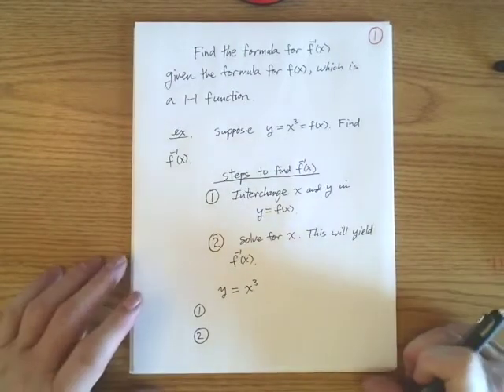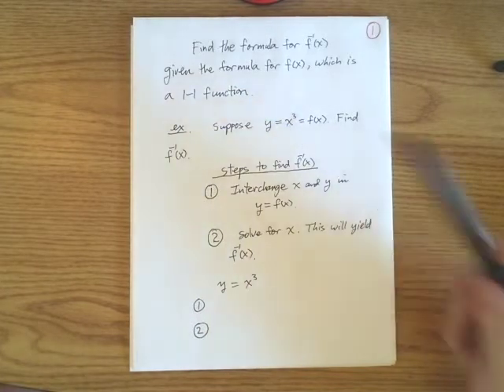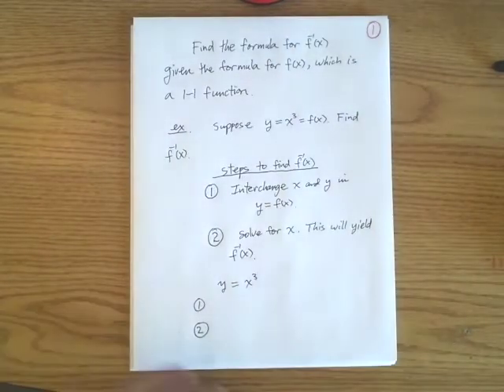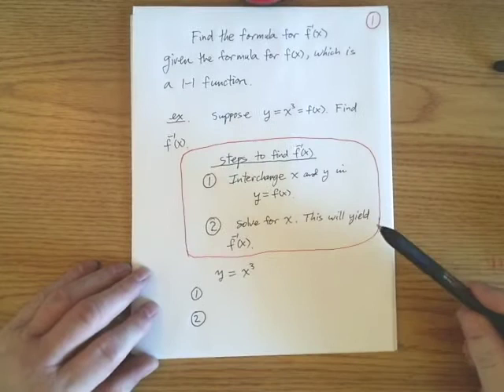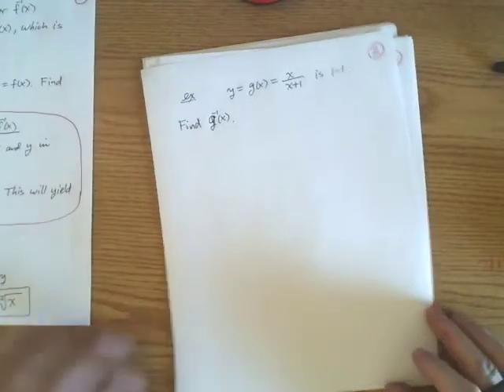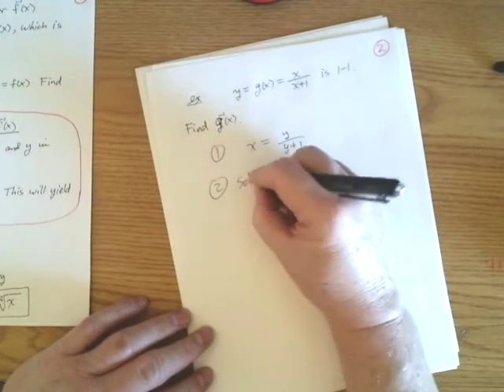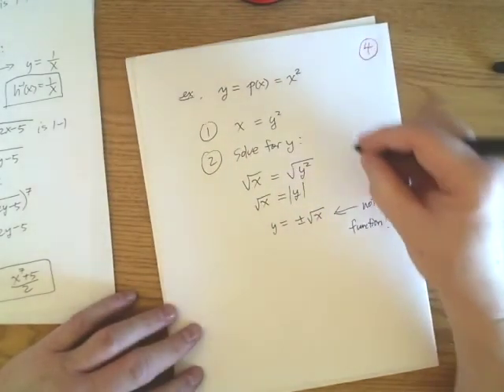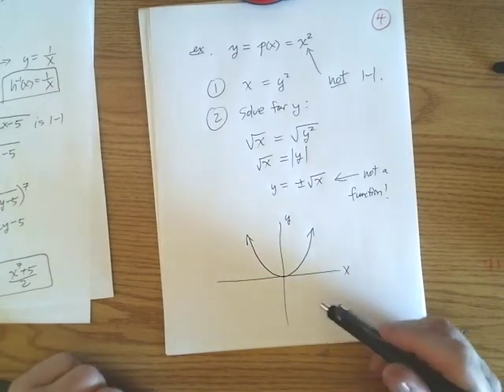Finding the Formula for the Inverse of a One to One Function